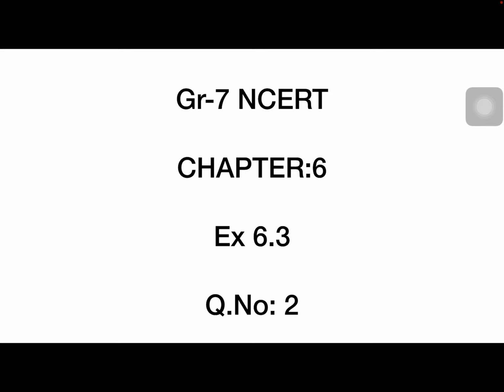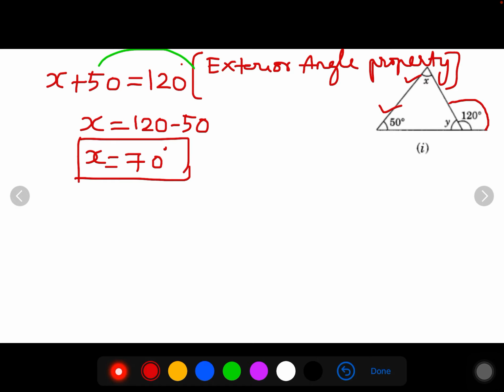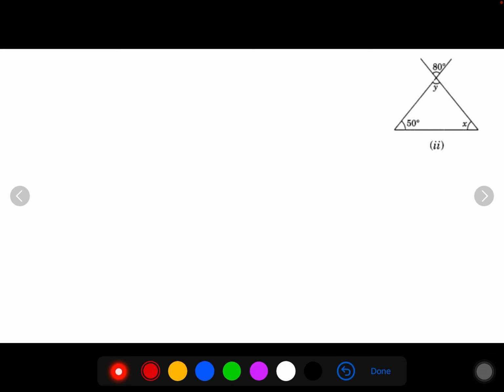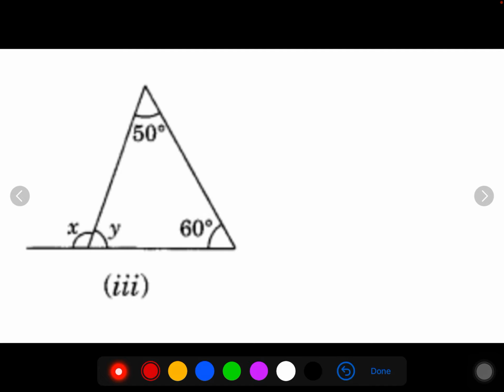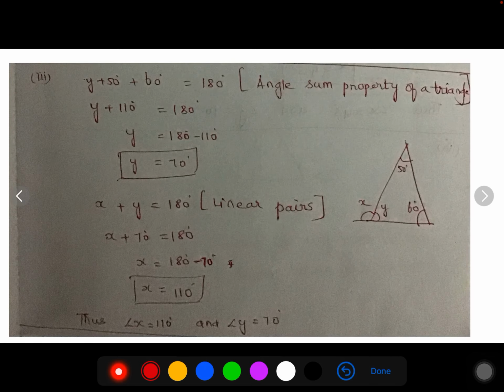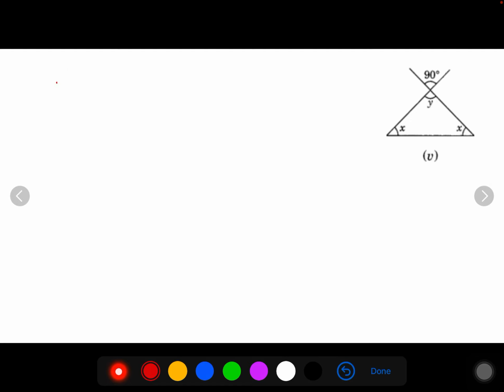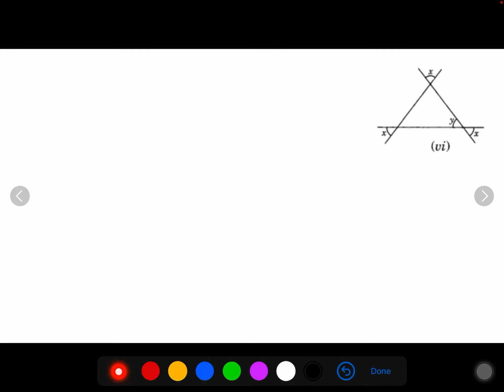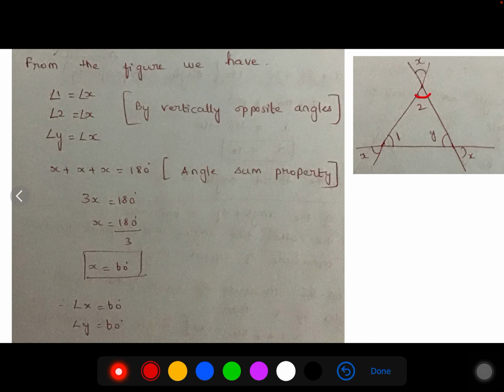Gr-7 NCERT Chapter 6: Ex 6.3 :Q.No 2